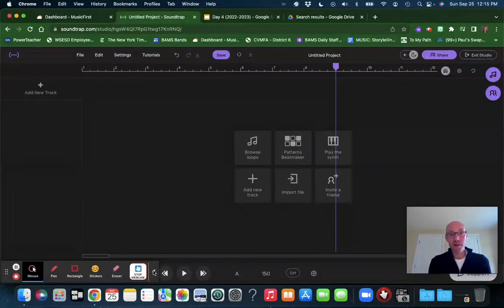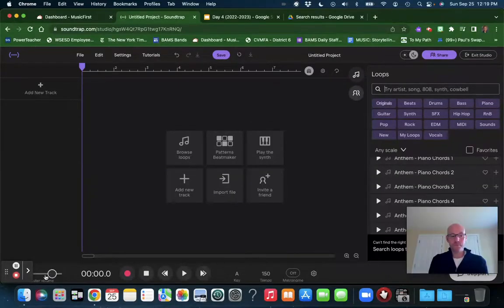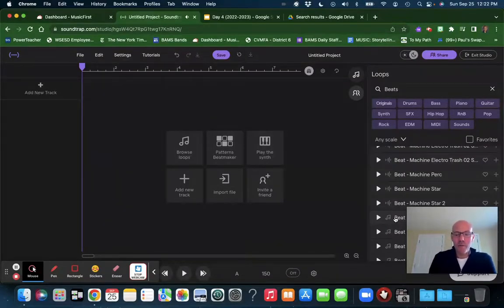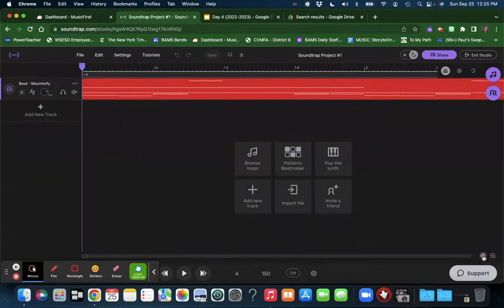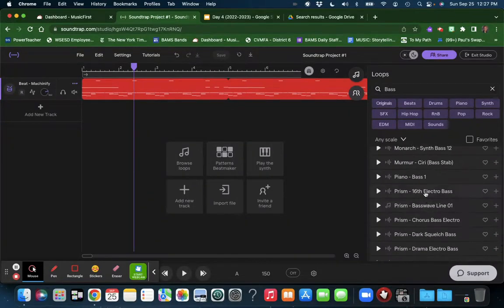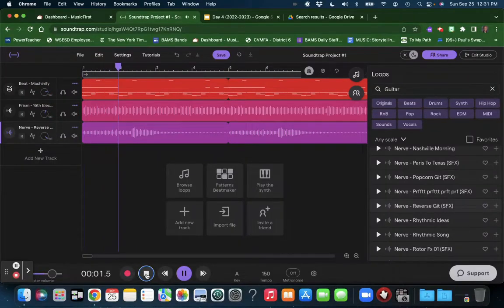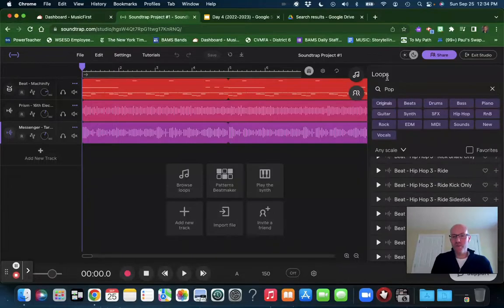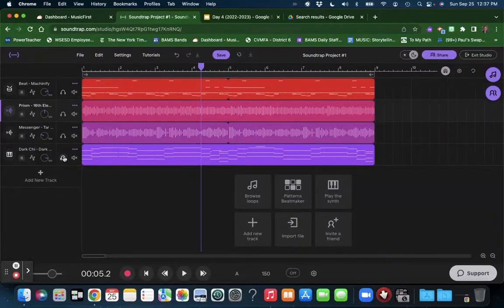Soundtrap Project #1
8th Grade Digital Music class tutorial for Soundtrap Project #1